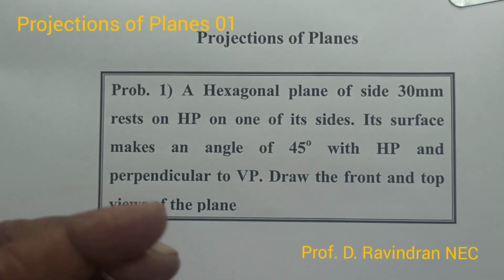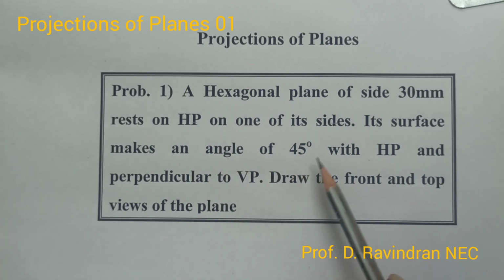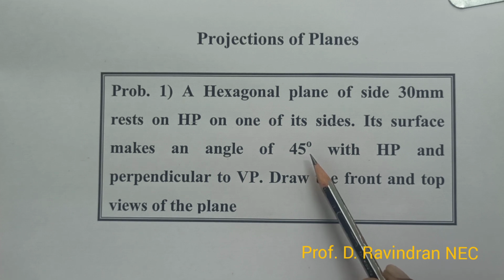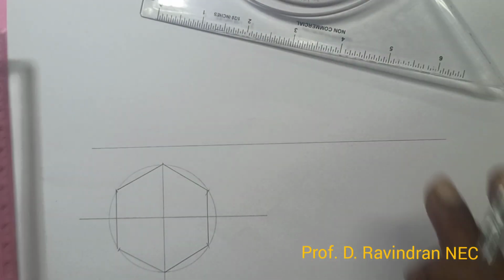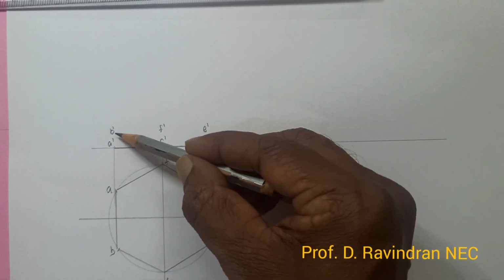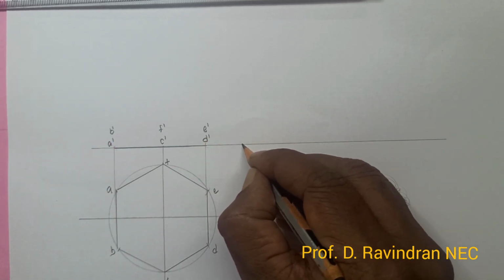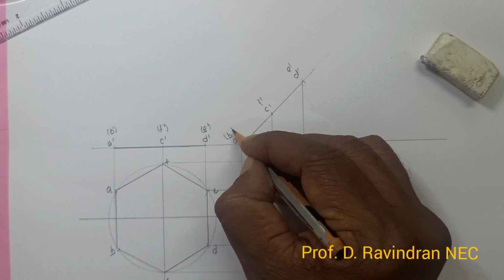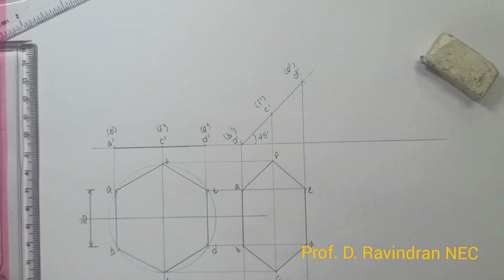Projections of Planes 01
drawing the projections of hexagonal plane inclined to HP and perpendicular to VP using minidrafter is explained